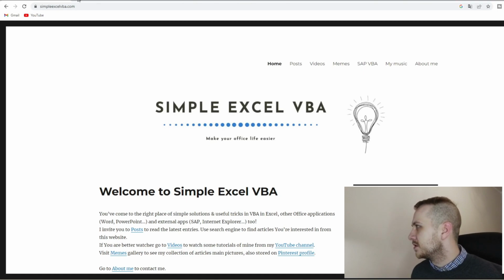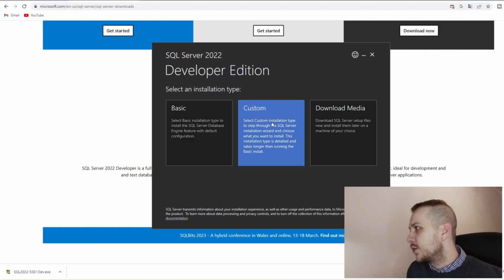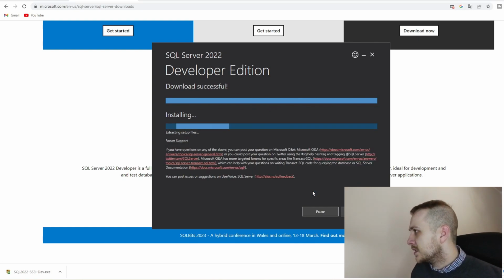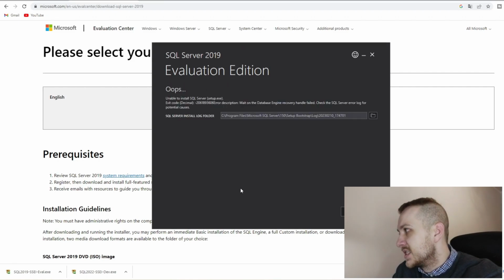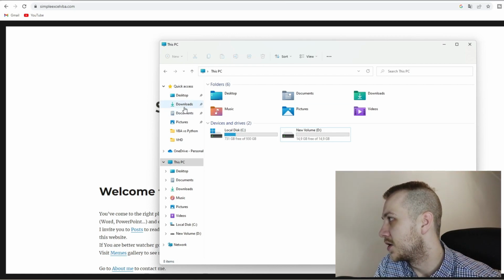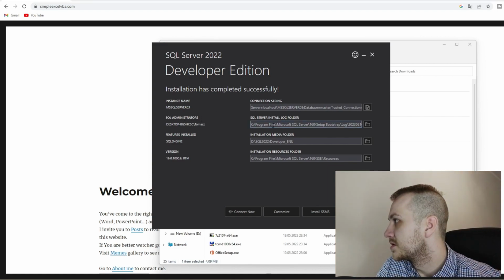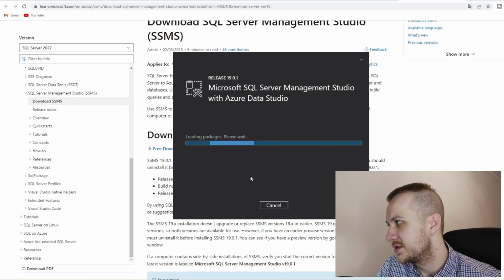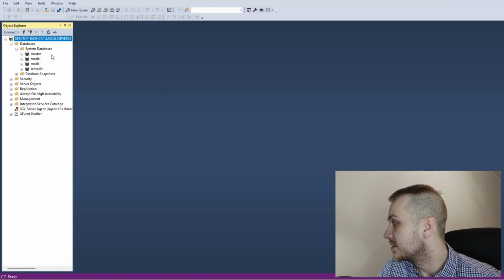How to install Microsoft SQL Server and Microsoft SQL Management Studio?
In this video I will guide You how to install Microsoft SQL Server and the user interface for that - Microsoft SQL Management Studio. All ups & downs of installation included! Enjoy!

ARTICLE: --SOON--

TIME STAMPS:
0:00 Intro
0:33 Download MS SQL Server downloader
2:18 Installation details
4:48 Something went wrong
5:02 First attempt to solve the problem - installation of MS SQL server previous version
6:24 Final solution to the installation issue
10:04 Installation has completed succesfully!
11:13 Microsoft SQL Management Studio installation
12:58 First launch of MSMS
15:09 SQL test
15:35 Summary